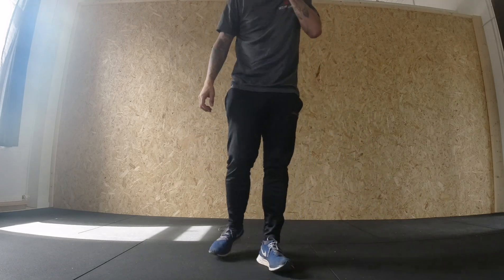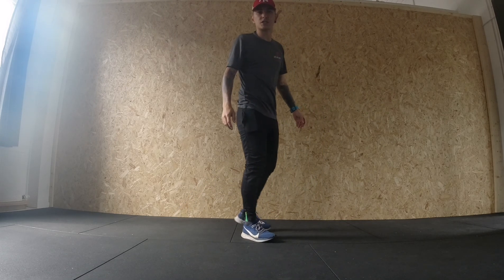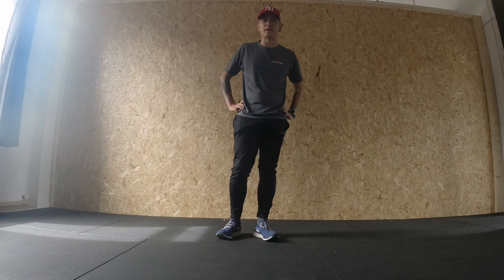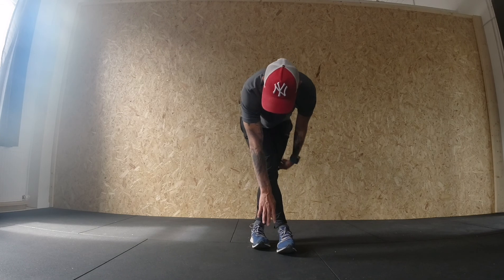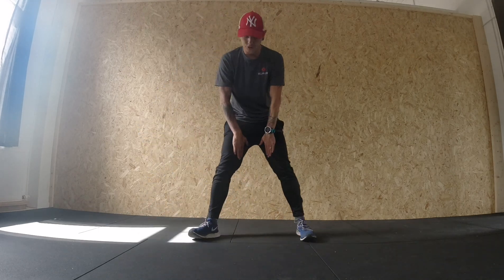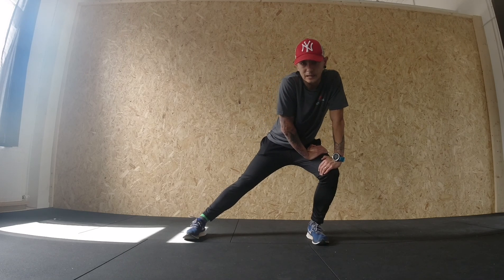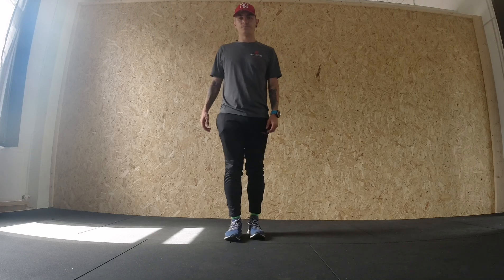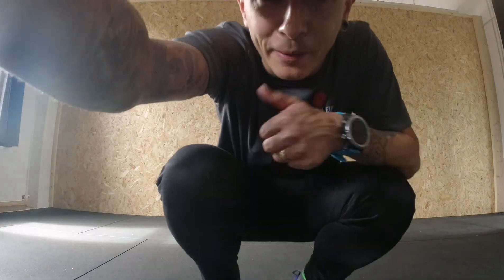Post Run Stretch Routine with Coach Dec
7 mins cooldown stretches to help restore your muscles after a workout.

Easy to follow along with

Targeting the lower body.